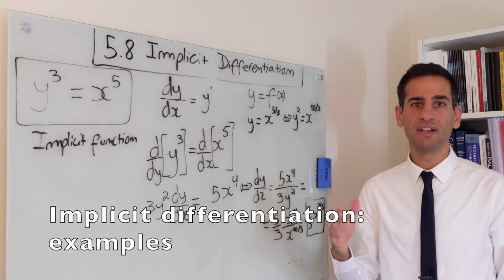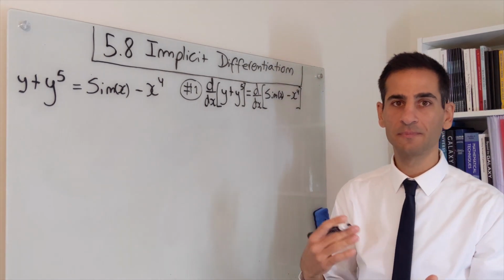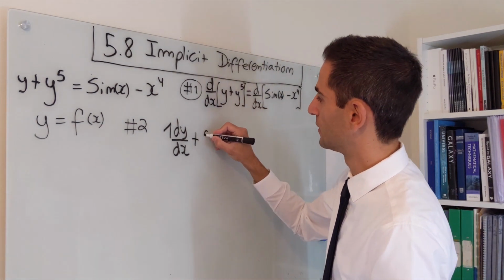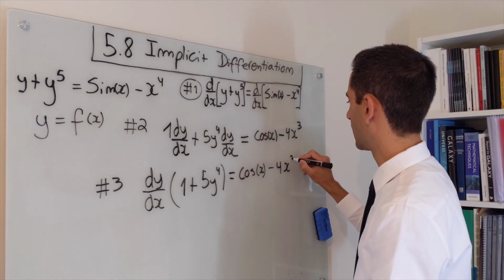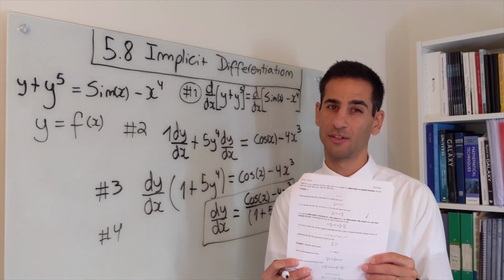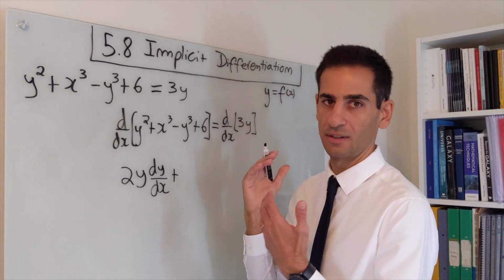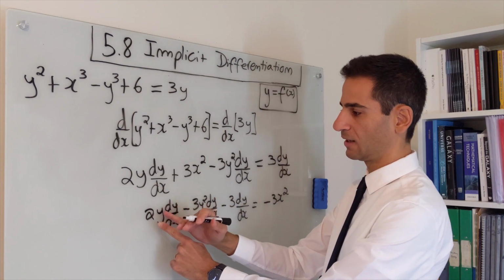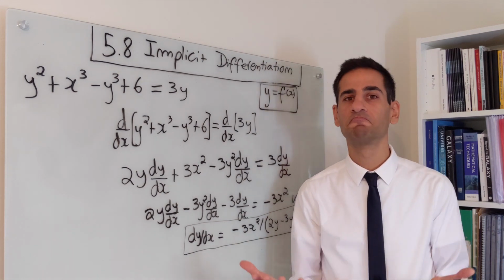5.8 - Implicit differentiation: 2 practical solved examples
In this video we implicitly differentiate two different implicit functions, focusing on the steps and also on the level of detail that it is expected from you.